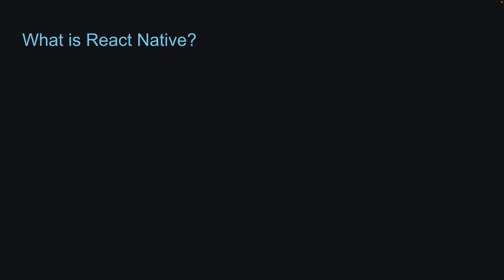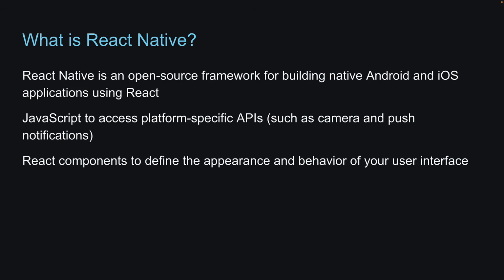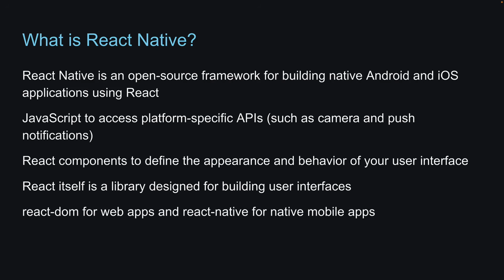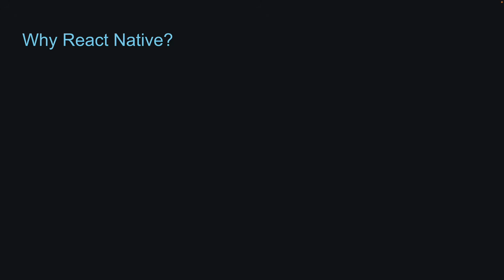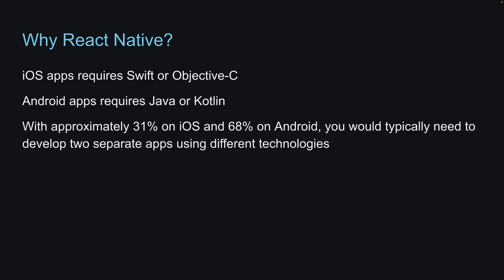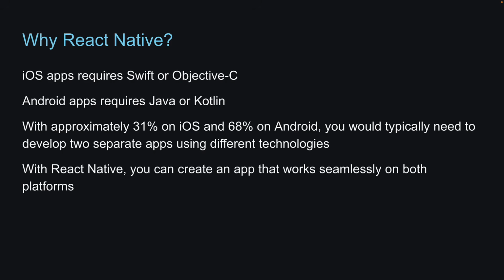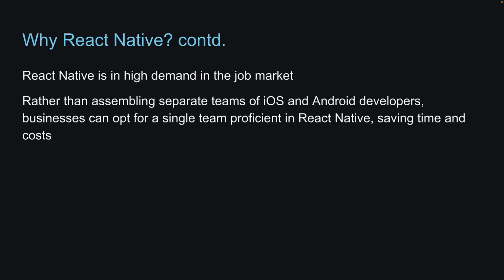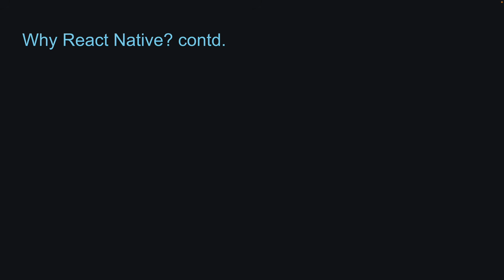React Native Tutorial - 1 - Introduction